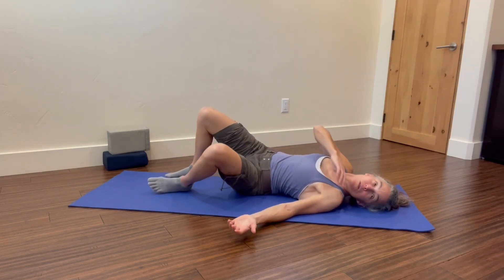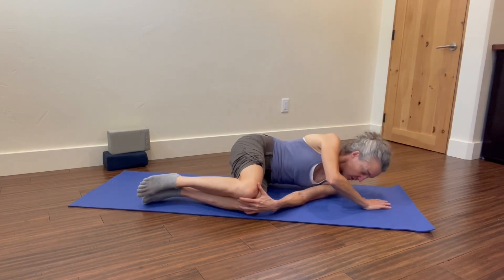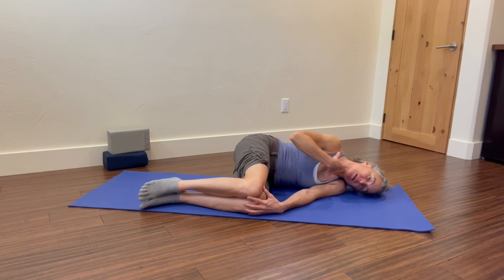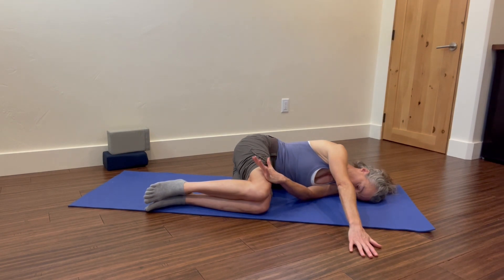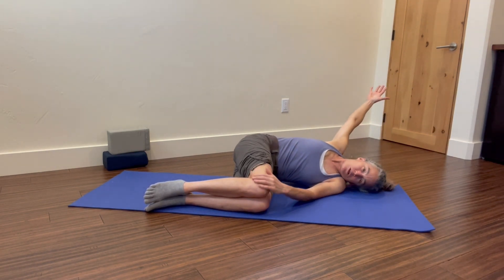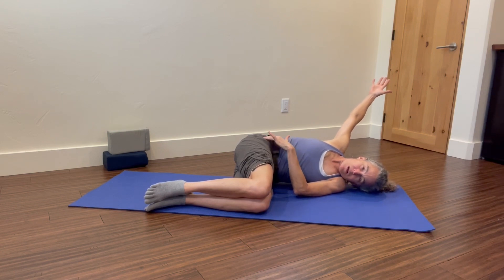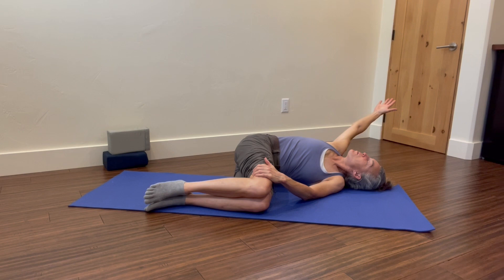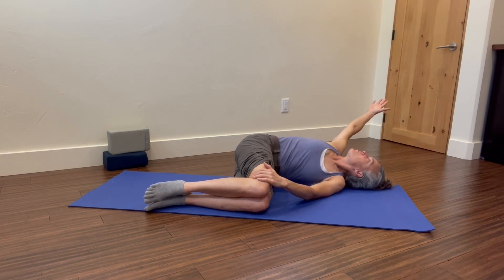Chest Opening Stretch - Upper Spinal Floor Twist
This is a short clip from my Posture Fitness Class on Monday May 15, 2023. Learn more about my online weekly posture fitness classes at The Pain Free Athlete

The Pain Free Athlete is dedicated to helping people heal chronic pain. I will help you defeat chronic pain and improve your body’s ability to move and stay active active regardless of your age!

7 Benefits of Improved Posture:
Reduced pain, avoidance of surgery and minimized pain meds
Enhanced core strength, balance and athletic performance
Increased height, self-confidence and bone density
Diminished inflammation, stress and anxiety
Greater body awareness and flexibility
Improved organ function, digestion and sleep
Decreased soreness and accelerated recovery

Not a member of the Pain Free Athlete Community?
Membership Plans give you access to recordings of all my Posture Fitness Classes, Weekly LIVE Posture Fitness Class and topic specific Instructor-Led Courses!